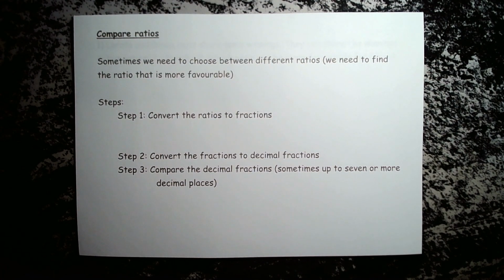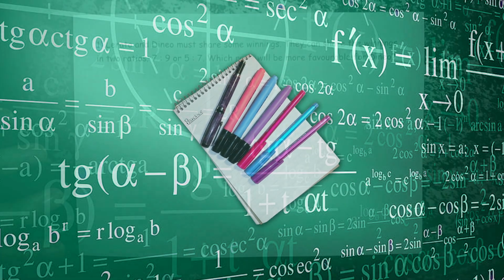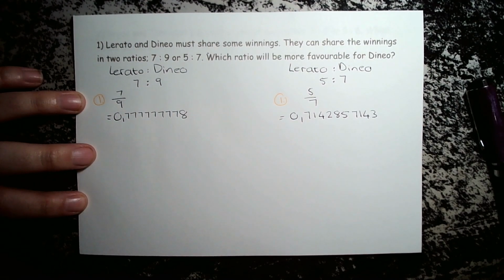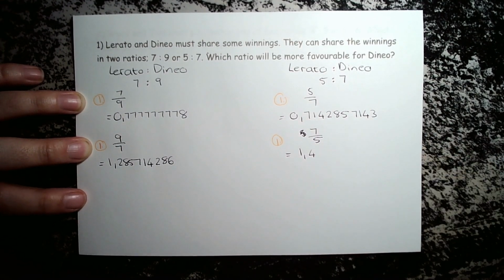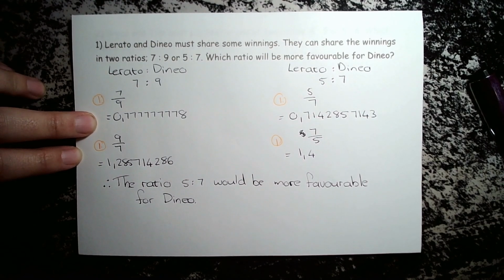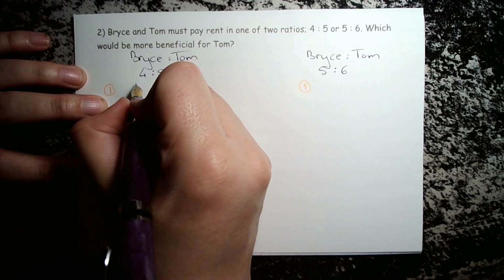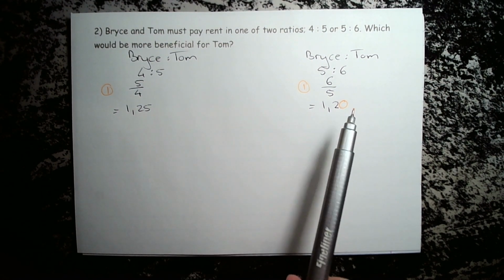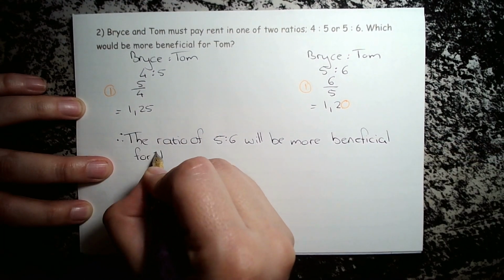Maths Lit 011 Compare Ratios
This video discusses how to compare two ratios to find the more or less favorable option for one party.

With 10 years experience, teaching MATHEMATICS AND MATHS LITERACY have been a lifelong passion of mine. As such, I obtained a BEd Senior Phase and FET majoring in French and Mathematics. Upon graduation I was appointed as a HIGH SCHOOL MATHS teacher, teaching MATHS and MATHEMATICAL LITERACY to grades 8 through 12 before moving on into a capacity as a PRIVATE MATHS TUTOR. My years of experience as a HIGH SCHOOL MATHS TEACHER has given me an in-depth understanding of the CAPS MATHS CURRICULUM, with some questions I have set up having been used in departmental GRADE 12 MATHS LIT EXAMINATIONS.